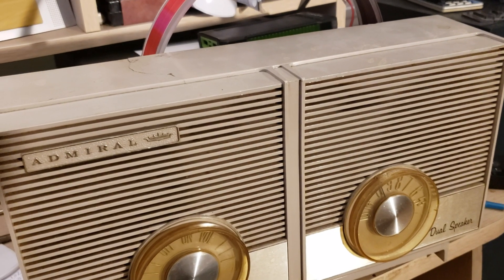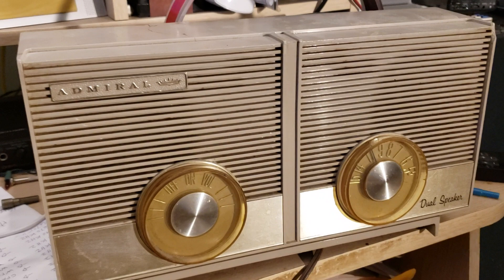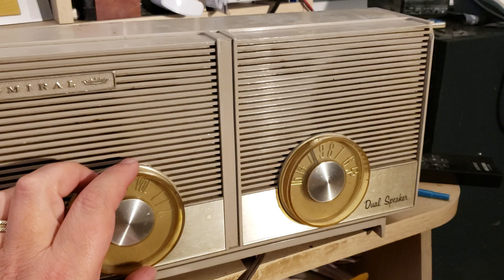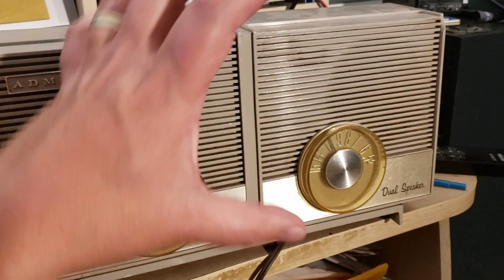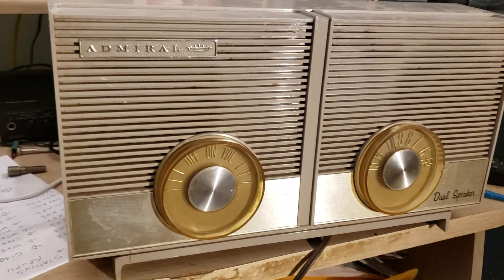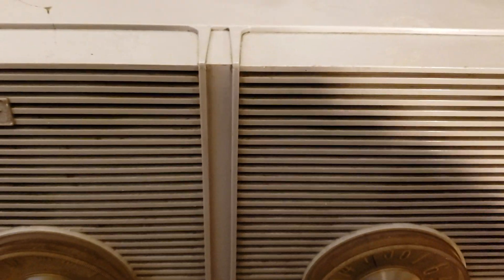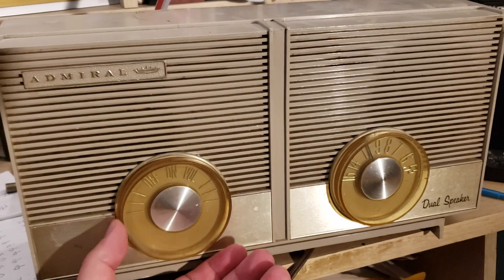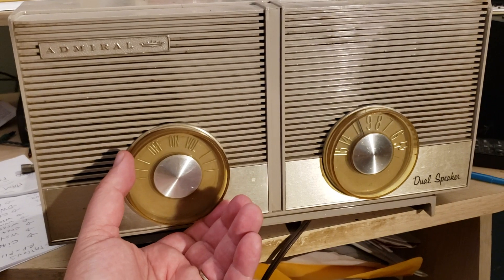American Five AM radio Tube receiver 1030 kHz WBZ with Tecsun AN-200 mediumwave loop Antenna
Received on June 17th 2019 and testing the loop antenna with the old 60s Tube radio